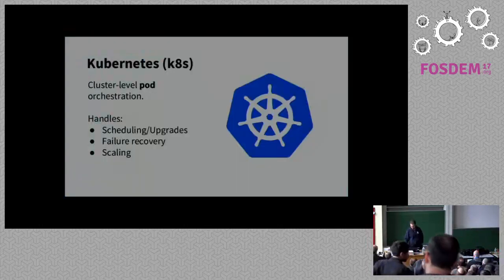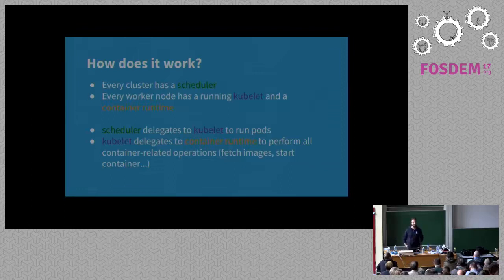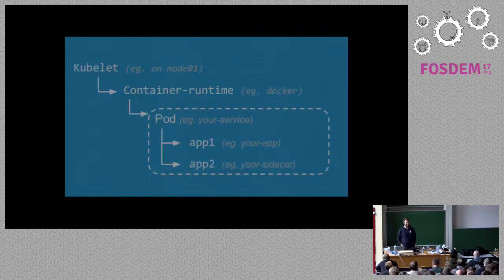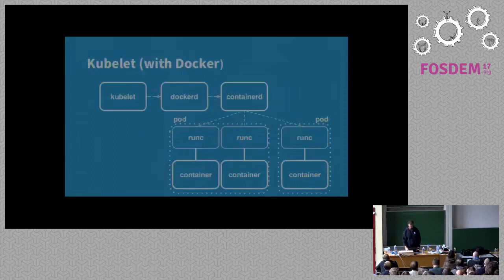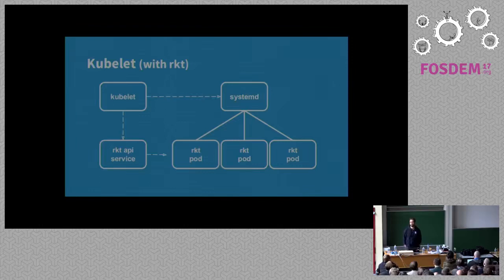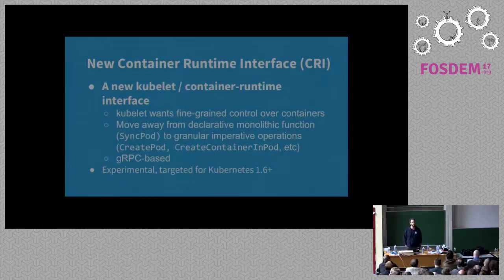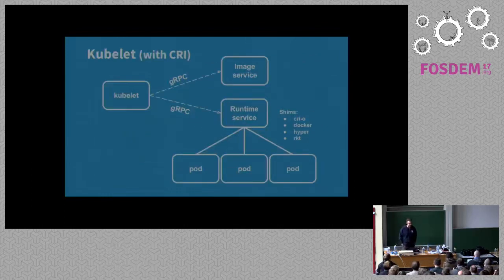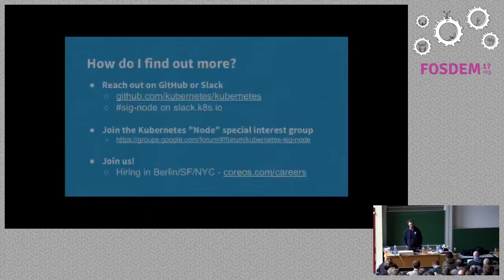FOSDEM 2017 - CRI - How Kubernetes really runs containers.mp4